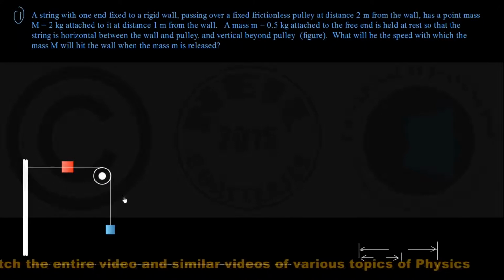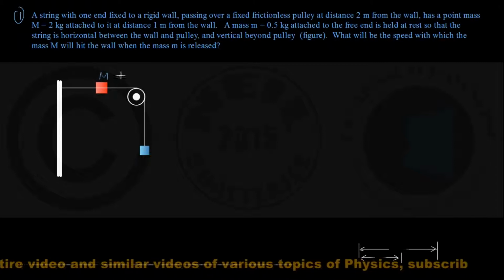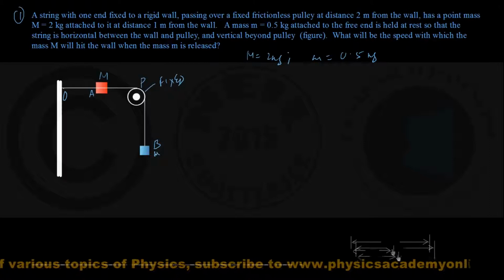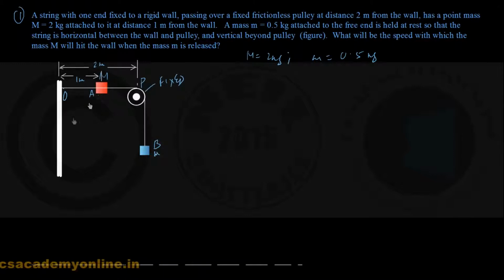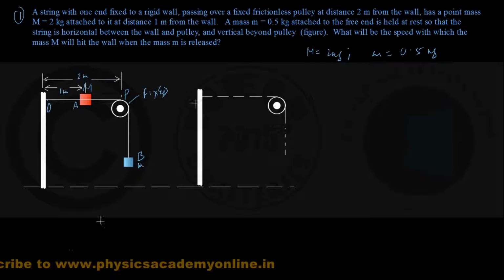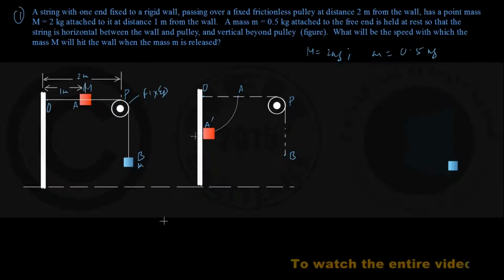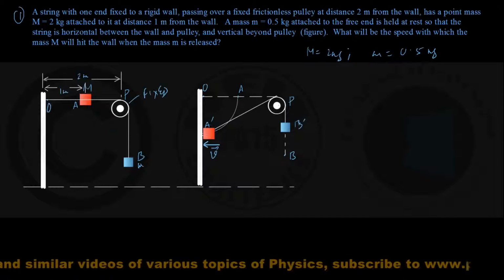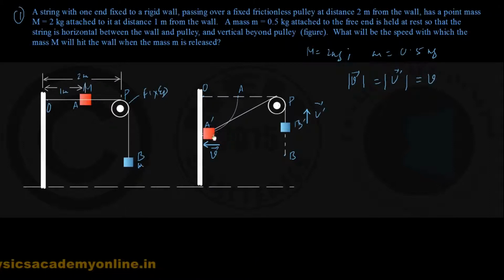Competitive Exam Problems on Work and Energy (CE) _ Physics Academy Online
Work Power Energy  |Advanced Level Problems For |2018 Exam

Until now we used terms like velocity, acceleration, force etc. which mean more or less the same thing to a physicist and a layman. The term work is an exception. In ordinary conversation the word may mean a wide variety of activities, but in the domain of physics, its use is far more restricted. The concept of energy is closely associated with that of work. Be it a physicist or a common man, everyone has an awareness of energy and what it truly means. We shall mostly be dealing with Mechanical Energy which is further classified into two types: Kinetic Energy and Potential Energy. Through our video lectures on Definition of Work, Work Done by a Varying Force, Concept of Energy and Derivation of Work-Energy theorem, Principle of Conservation of Mechanical energy and Some Applications, Equivalence of Mass and energy, Conservative and Non-Conservative Forces, Potential Energy Function, Principle of Conservation of Mechanical Energy and Some Applications etc. we elaborately illustrated the topic for a crystal clear understanding and application.